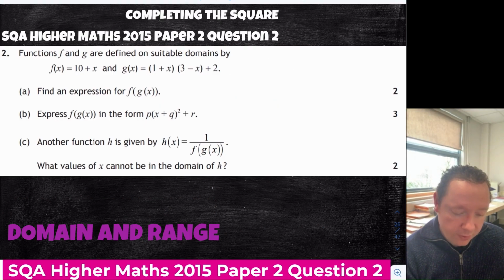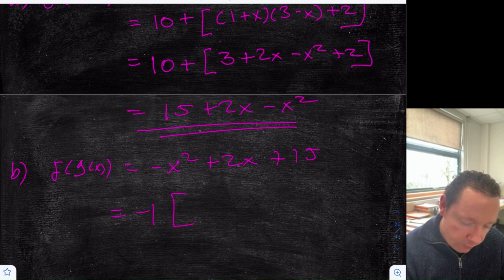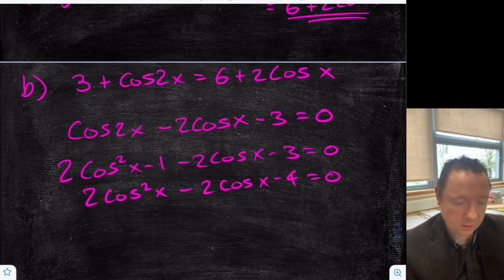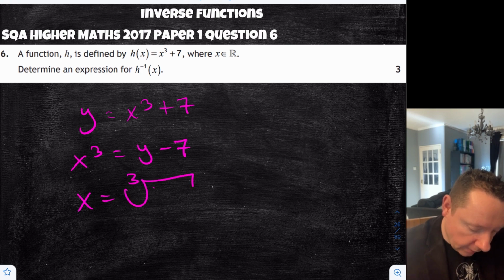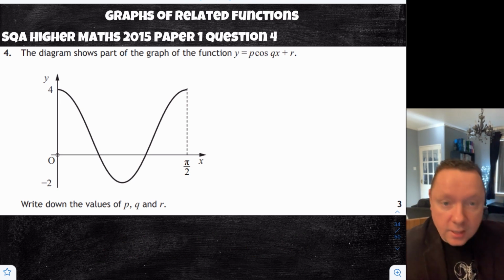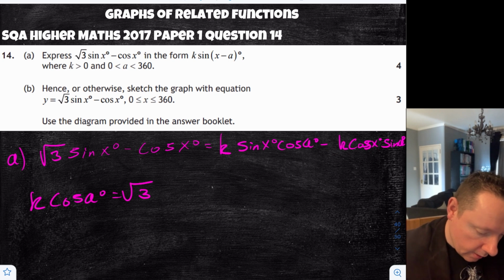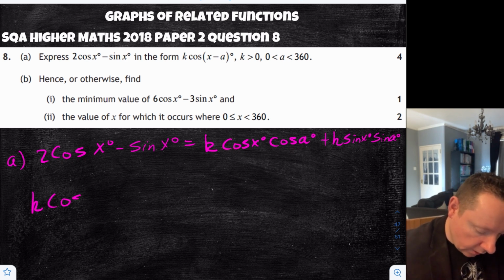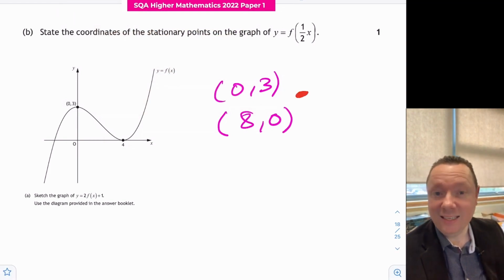The Whole Of Functions In Higher Maths 2023 Exams!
The Whole Of Functions In Higher Maths 2023 Exams includes all the function skills in the SQA Higher 5 Maths 2023 Exam. This video will explain what changes the SQA have made to the 2023 Higher Mathematics course. By the end of this series, the whole of higher maths will be covered for the 2023 Higher Maths Exams. You will be confident that the complete Higher maths course has been covered and each video explains everything in the Higher maths exam and what The SQA has removed from the course for 2023.

This is the seventh in a series of complete revision videos for the SQA 2023 Higher Maths Exam. This video will focus on all the Functions Unit in the 2023 Higher Maths Exam. This includes:

Composite Functions
Inverse Functions
Graphs Of Related Functions

0:00 - Introduction To Functions In SQA Higher Maths 2023 Exams
0:11 - SQA Higher Maths 2015 Paper 2 Question 2
4:04 - SQA Higher Maths 2019 Paper 1 Question 12
5:22 - SQA Higher Maths 2019 Paper 2 Question 8
8:00 - SQA Higher Maths 2015 Paper 2 Question 2
11:54 - SQA Higher Maths 2016 Paper 1 Question 12
15:03 - SQA Higher Maths 2017 Paper 1 Question 1
16:26 - SQA Higher Maths 2018 Paper 2 Question 6
20:04 - SQA Higher Maths 2019 Paper 1 Question 12
21:08 - SQA Higher Maths 2022 Paper 2 Question 5
24:41 - SQA Higher Maths 2015 Paper 1 Question 5
26:20 - SQA Higher Maths 2016 Paper 1 Question 6
27:30 - SQA Higher Maths 2017 Paper 1 Question 6
28:15 - SQA Higher Maths 2018 Paper 1 Question 2
28:58 - SQA Higher Maths 2019 Paper 2 Question 8
31:36 - SQA Higher Maths 2022 Paper 1 Question 3
36:55 - SQA Higher Maths 2015 Paper 1 Question 4
38:29 - SQA Higher Maths 2015 Paper 1 Question 13
42:52 - SQA Higher Maths 2016 Paper 1 Question 15
45:09 - SQA Higher Maths 2017 Paper 1 Question 14
49:14 - SQA Higher Maths 2017 Paper 1 Question 15
51:55 - SQA Higher Maths 2018 Paper 1 Question 11
54:35 - SQA Higher Maths 2018 Paper 2 Question 8
60:12 - SQA Higher Maths 2019 Paper 1 Question 10
61:38 - SQA Higher Maths 2022 Paper 1 Question 10

This video includes complete Higher Maths past paper solutions. Included is every functions higher maths past paper question. This includes: